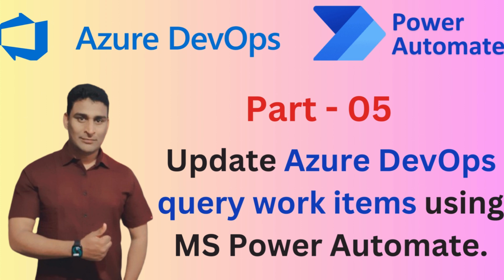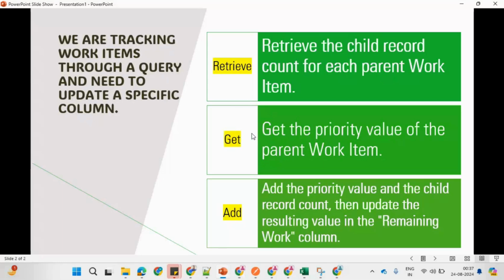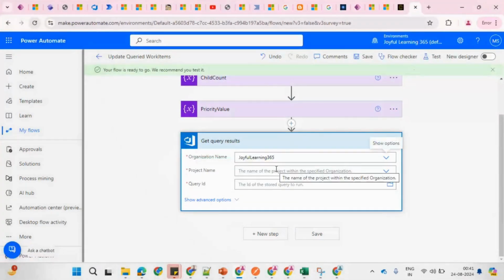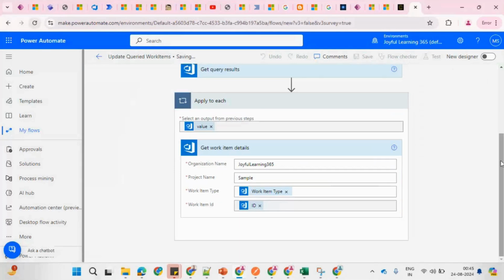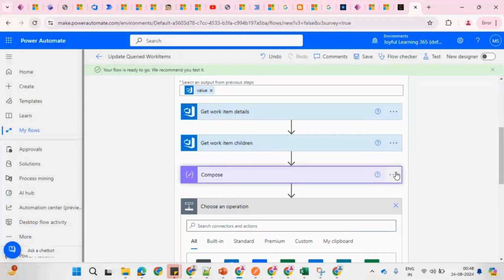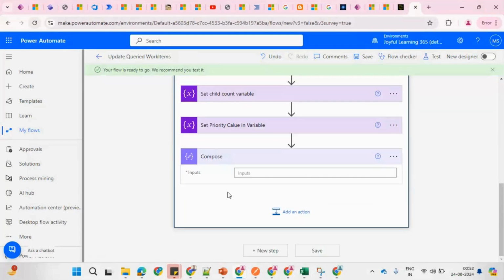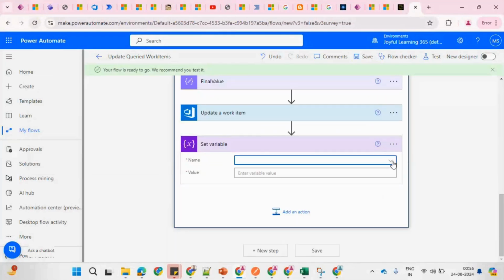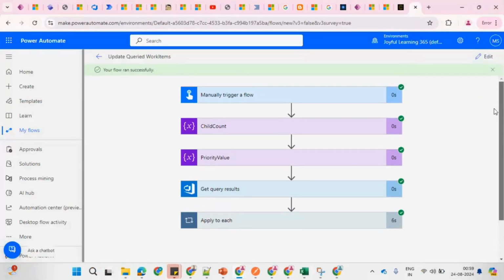Update Azure DevOps query work items using MS Power Automate.[Part -05]